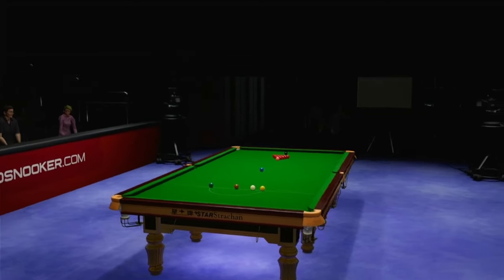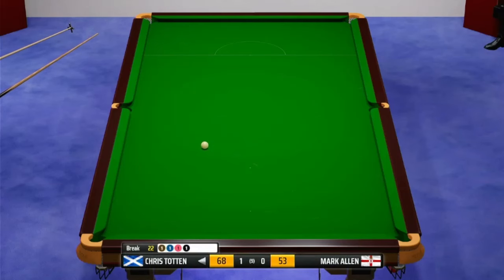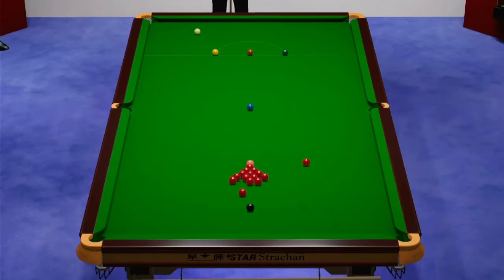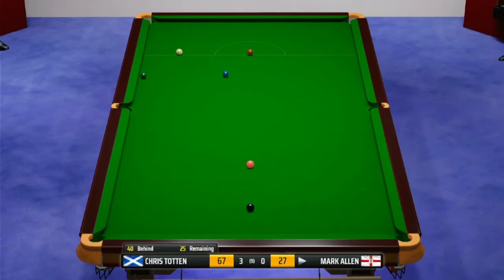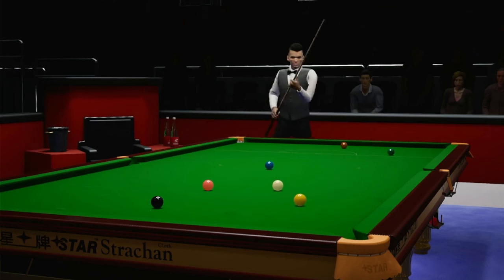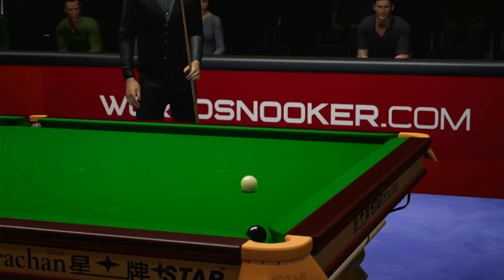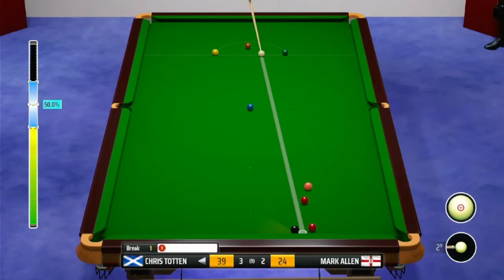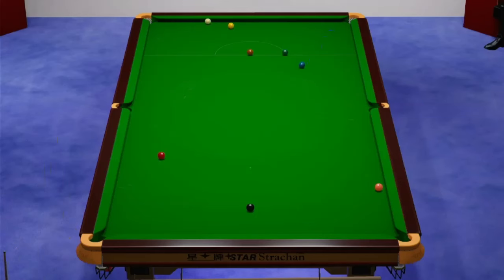Yushan world open Quarter final